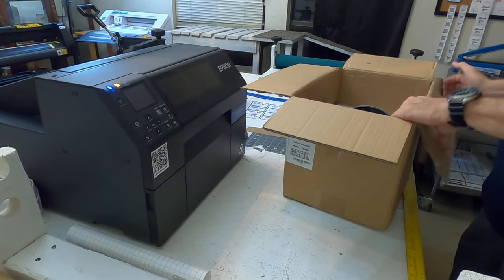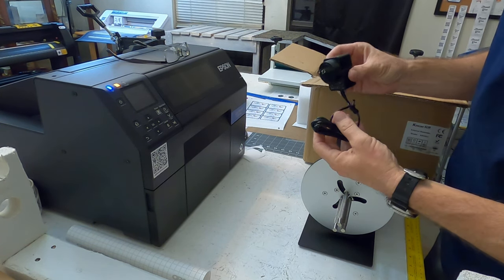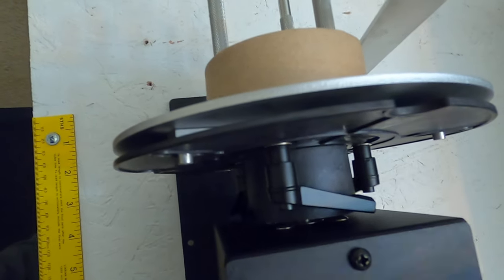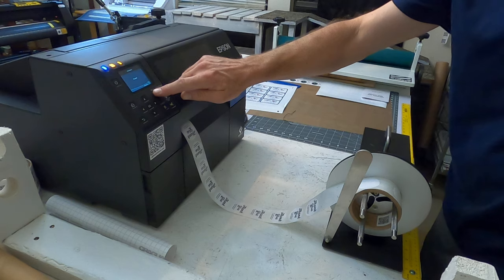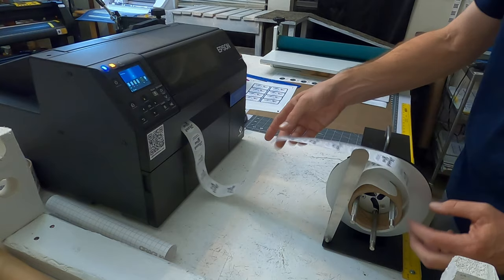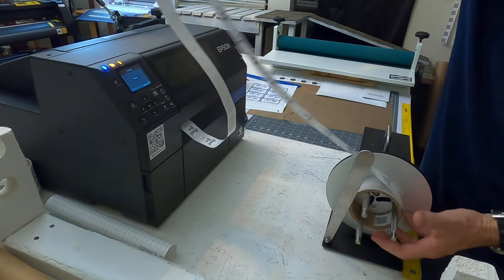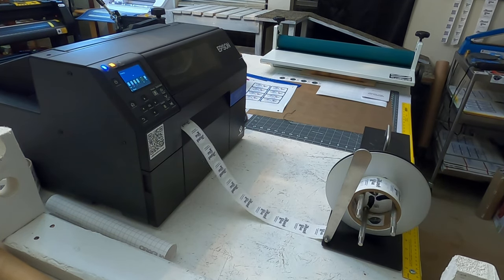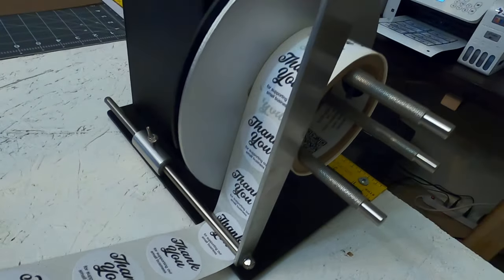UNBOXING: Automatic Rewinder from Amazon for my Epson ColorWorks C6500Au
The Rewinder I bought